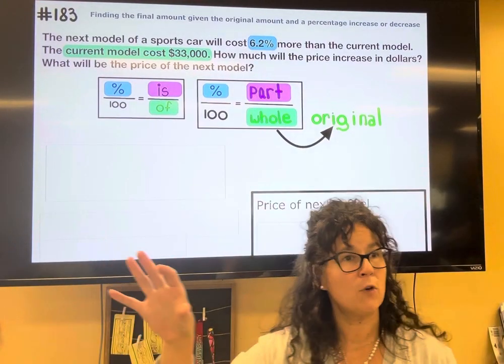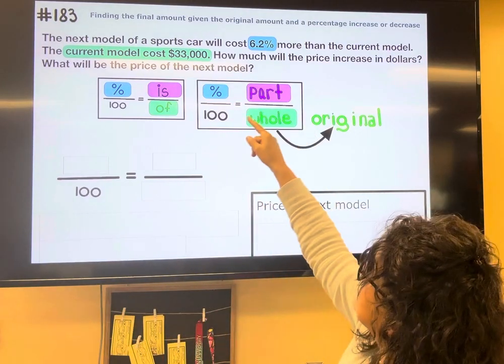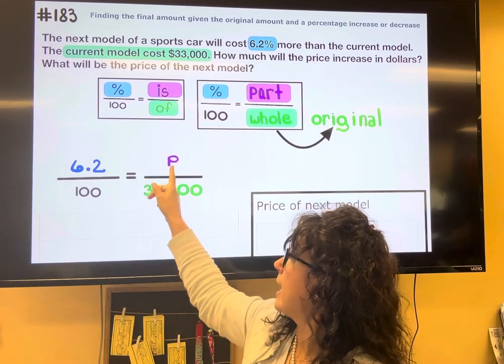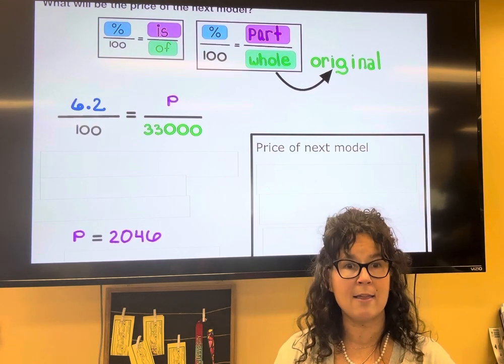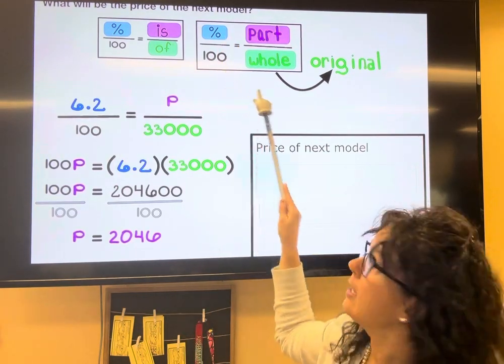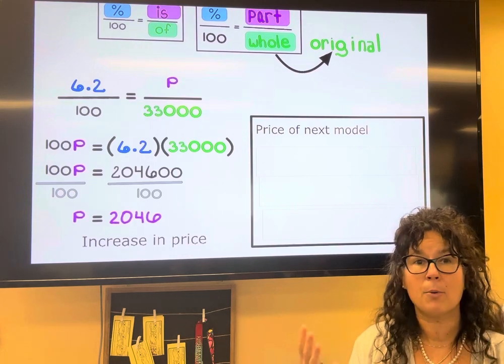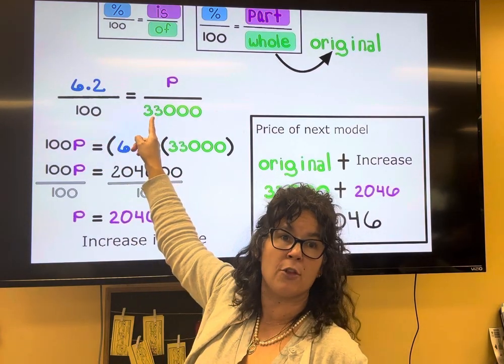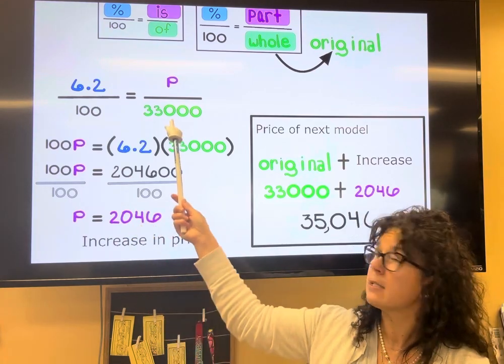Finding the final amount given the original amount and a percent increase or decrease